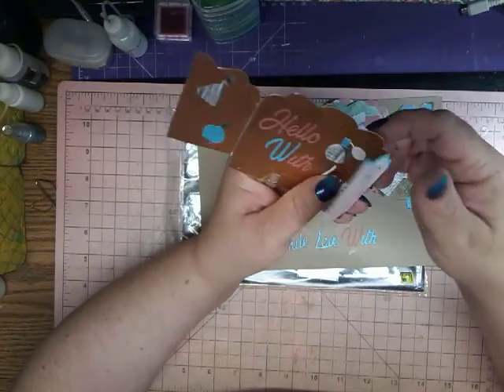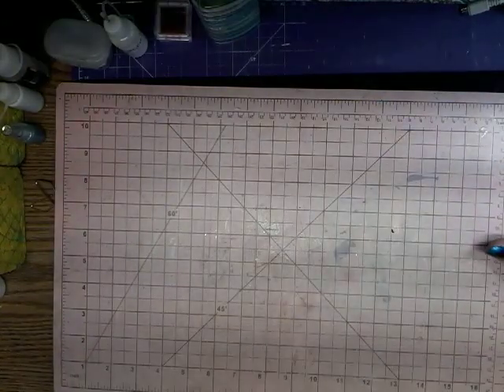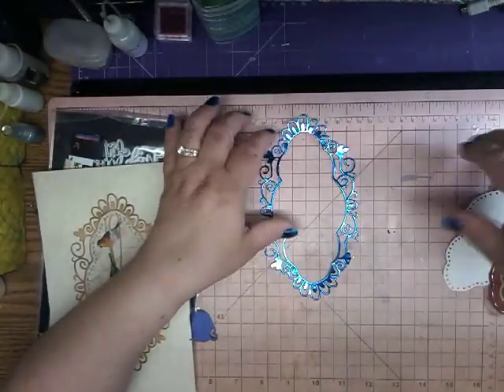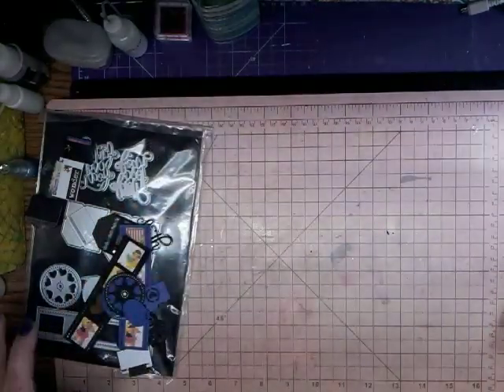Inloveart shop project share